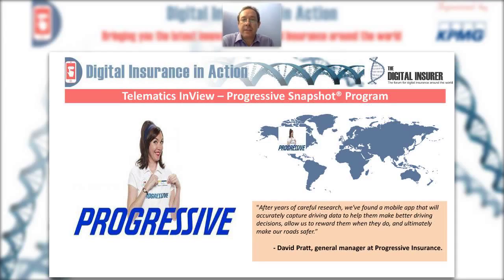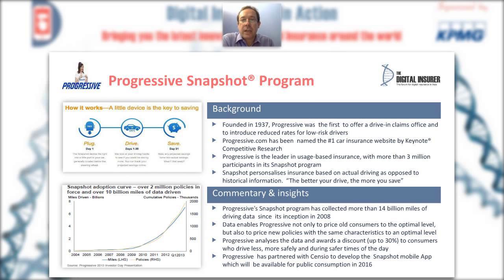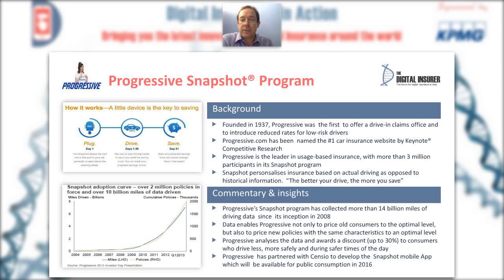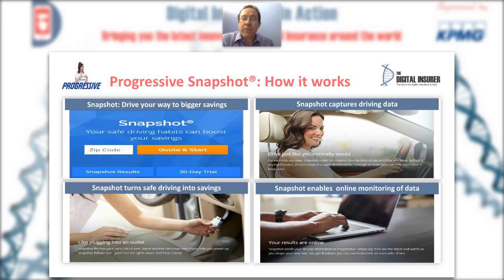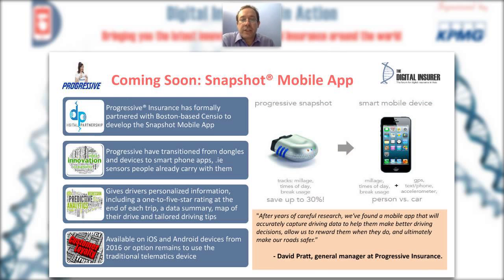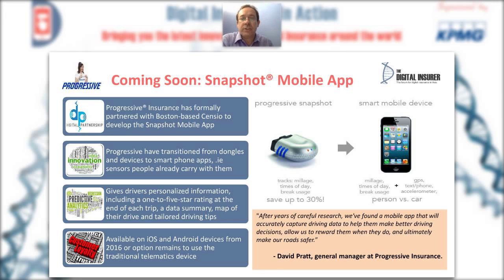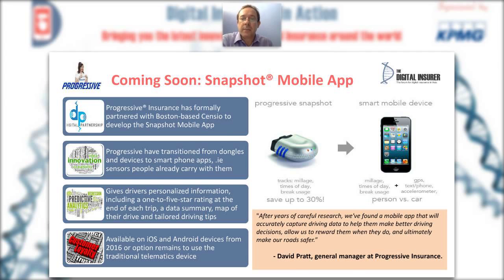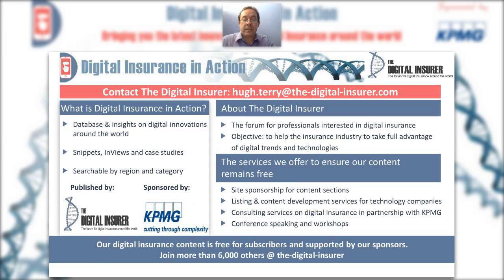Telematics InView: Progressive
The Digital Insurer releases a Telematics InView on Progressive, a leader in usage-based insurance from the United States.